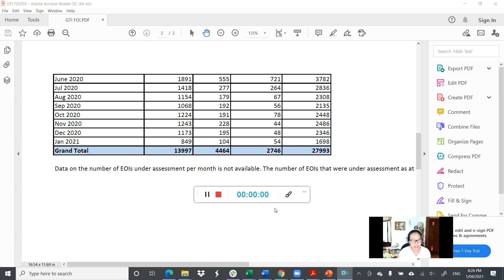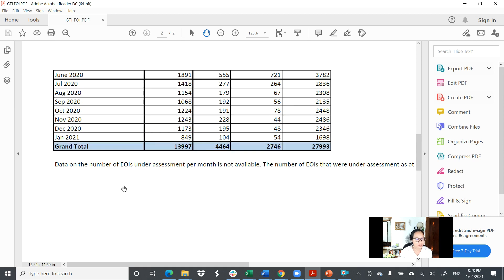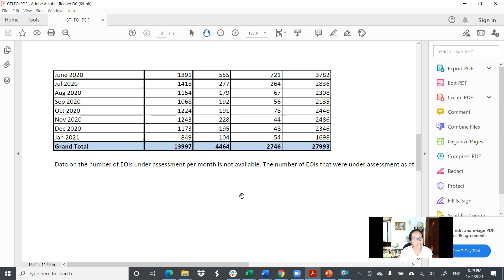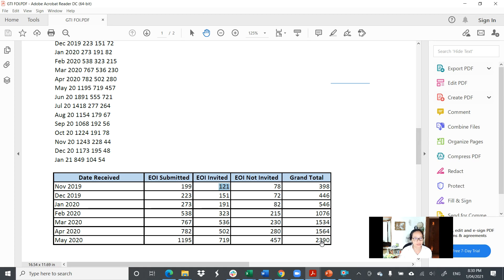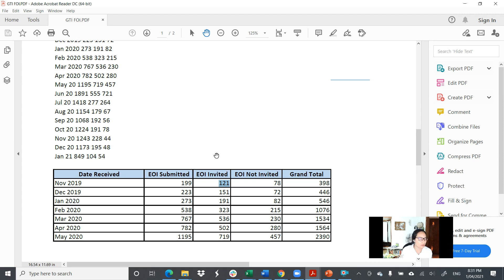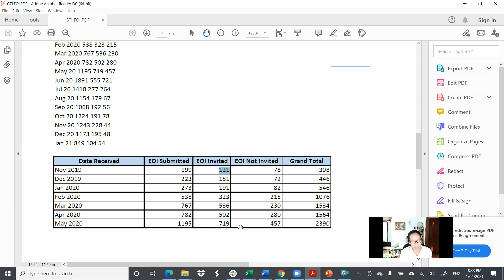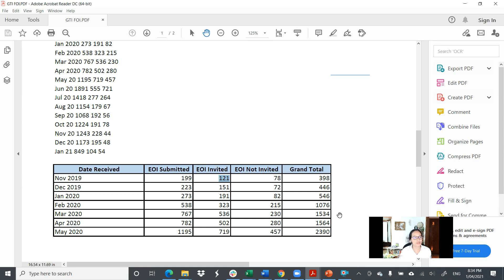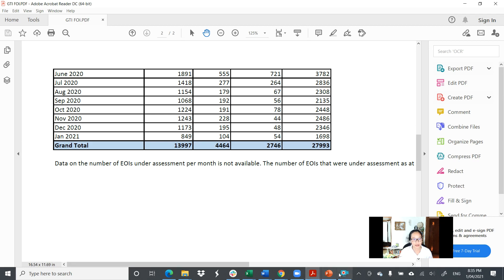Most Recent Global Talent Update- Nov 2019-Jan 2021